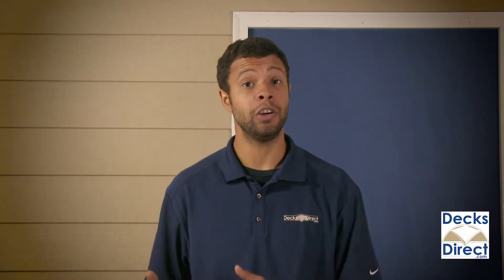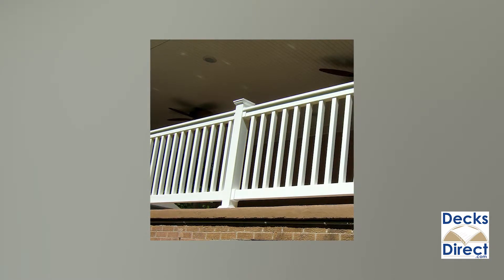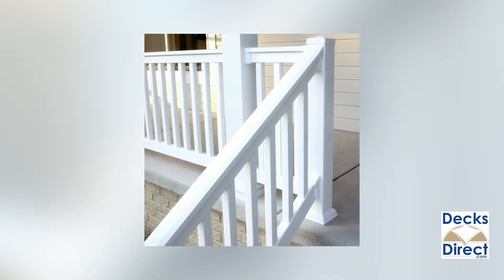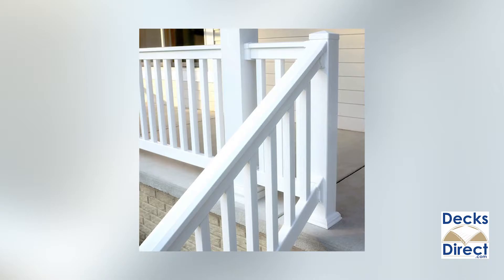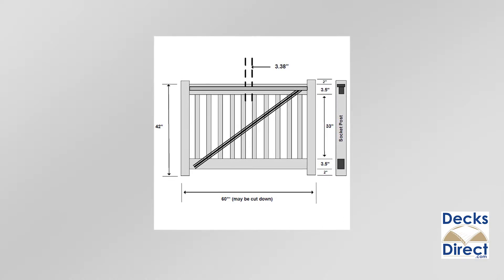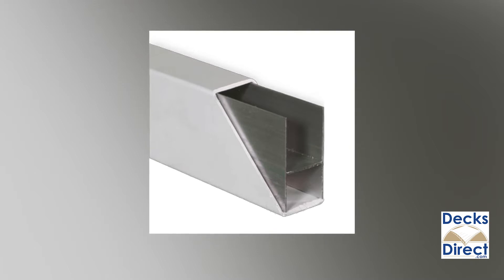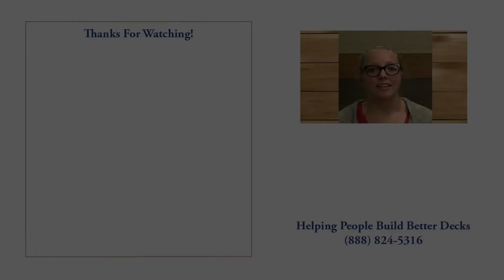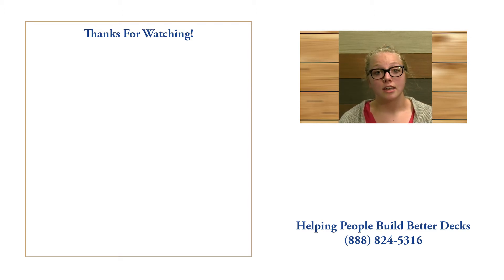Harrington Vinyl Rail Kits by Durables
Introducing the Harrington Vinyl Rail by Durables - it's a low-maintenance option for level railing on decks or porches. The system features a T-rail top rail (with aluminum insert for stability) and a rectangular bottom rail, both pre-routed for quick installation of 1-1/2" square vinyl balusters. Level rail sections are available up to 10 feet long! Choose from White, Tan, or Khaki; matching Stair Railing sold separately.